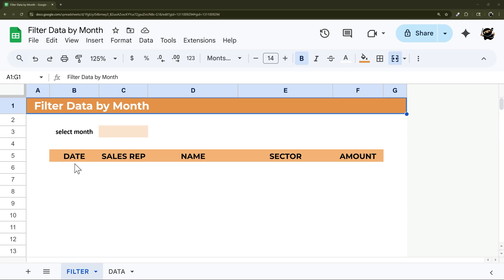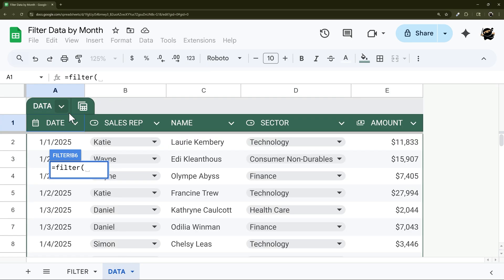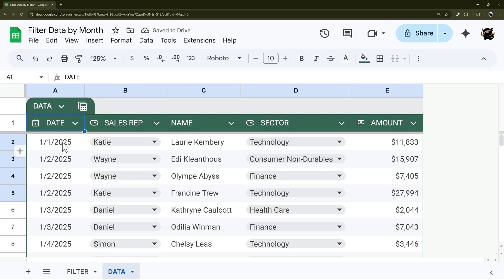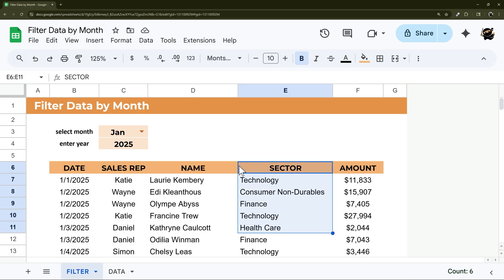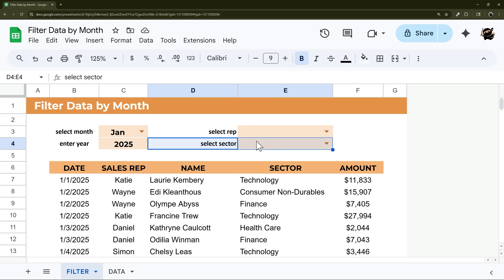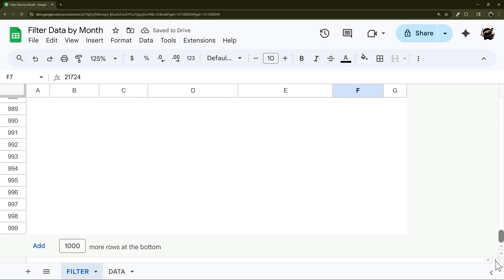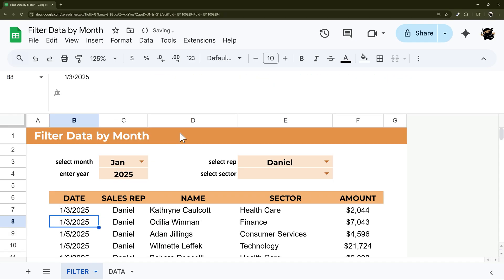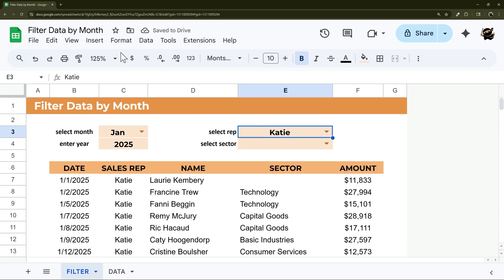🗓️ Filter Data by Month (Google Sheets)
Do you ever need to filter data by month but find the built-in filter tools confusing to use? In this video, I show you how to build a quick filter using a month dropdown, how to add a year dropdown, or even other dropdowns if needed.